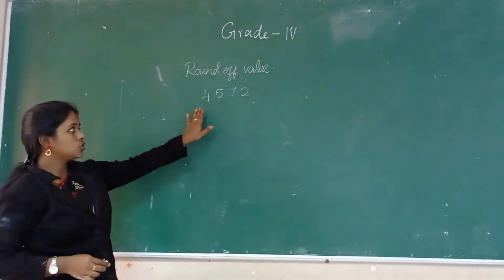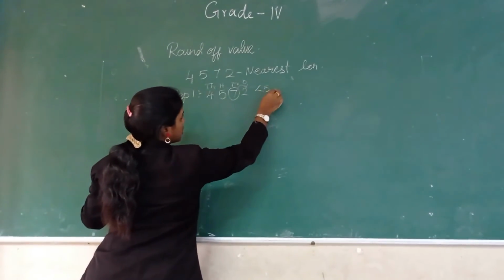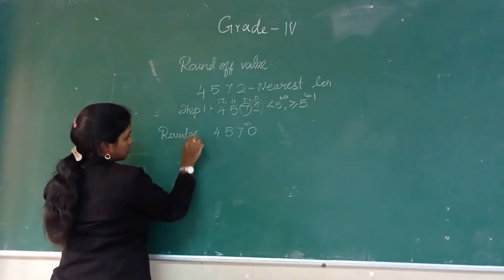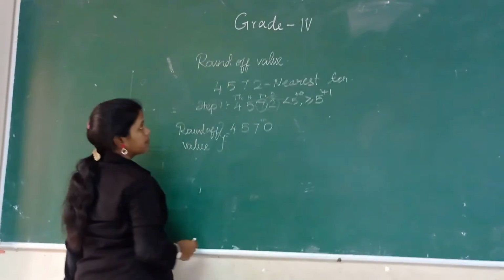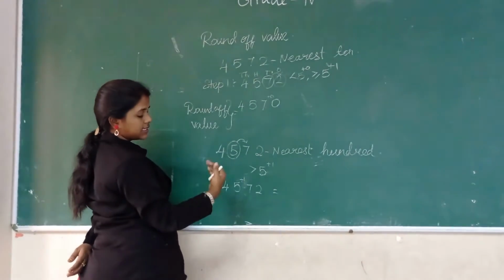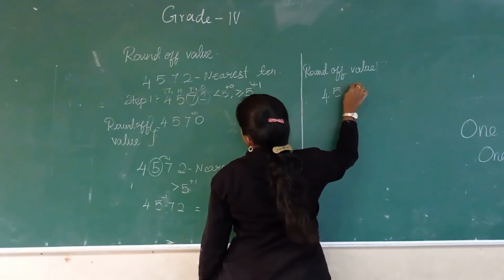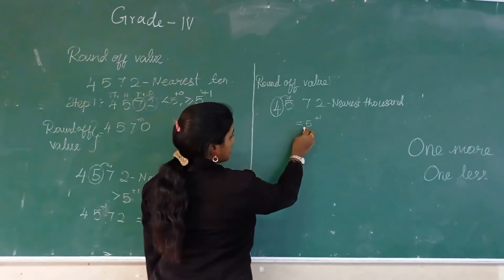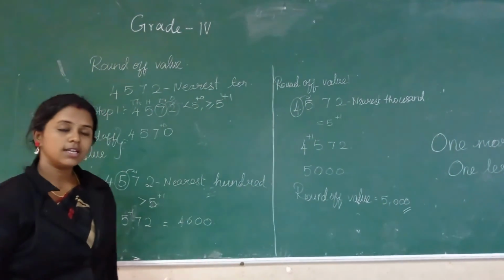Round off value | Grade 4 & 5 | Math | Concept Video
1000StepsSriShakthi Video No.792 | Round off value

1000Steps is an initiative by Sri Shakthi International School to present 1000 Hands-On activity Videos over the next 40 weeks on social media platforms. Each day you can expect 4 videos at the following timings : 11:00 am, 6:00 pm, 7:00 pm, 8:00 pm on our Facebook pages, YouTube Channels and Instagram accounts. The initiative will run from 19th July 2021 to 19th April 2022. One can expect videos to be in the genre of Morning  Assembly, Concept Activities, Interesting Experiments, Arts and Sports Integration, Speech Projects, Celebrations, Achievements, Flagship Events, Expert Sessions, Career Conclaves and even Olympics 2021 Reviews.